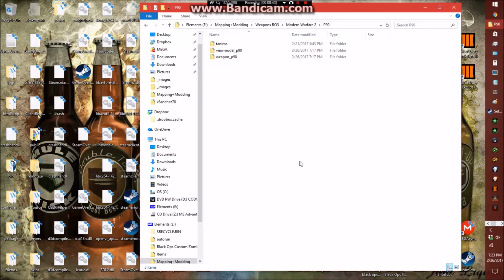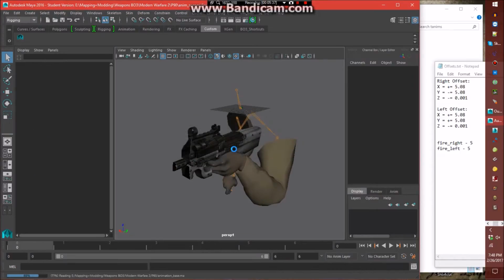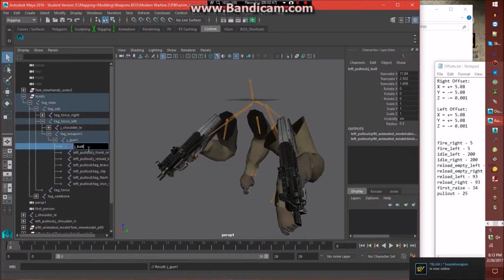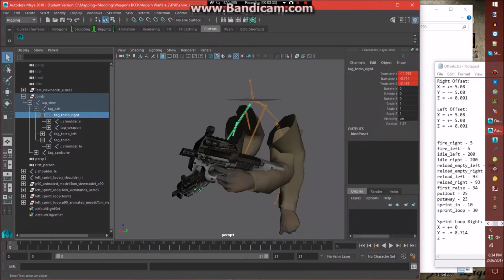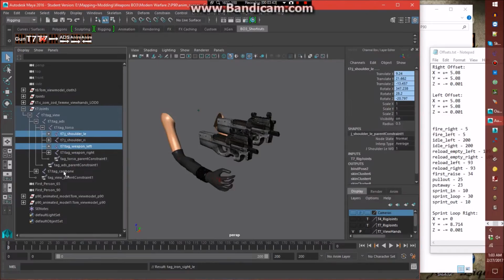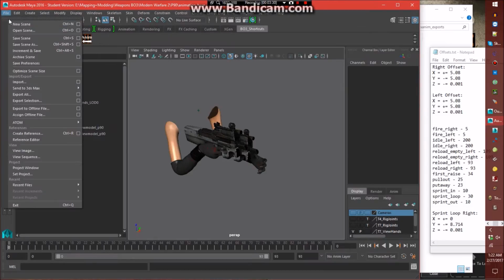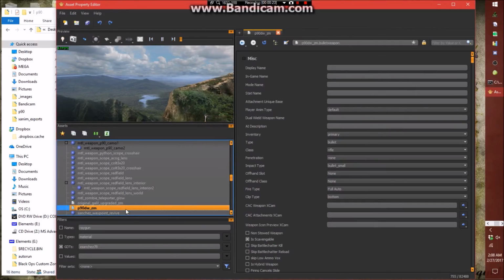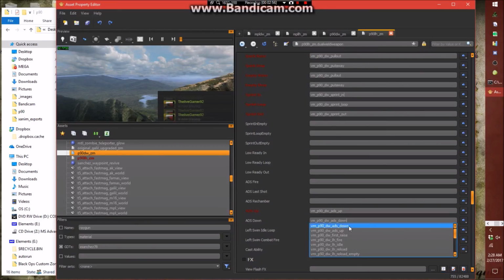How To Port Infinity Ward Akimbo's To Black Ops 3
Thanks to Rollonmath42 for the original tutorial on which I found out how the animations worked and also how to combine them.

Thanks to SE2Dev & DTZxPorter for the amazing SETools, making this tutorial ALOT easier than it would have been.